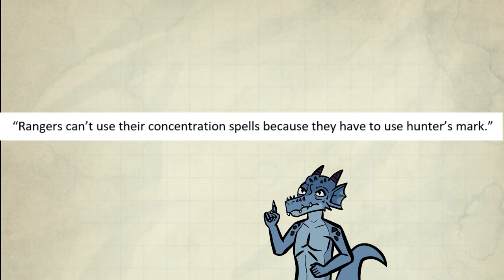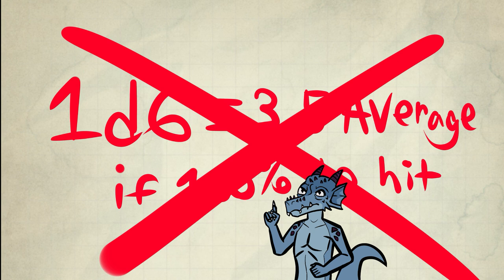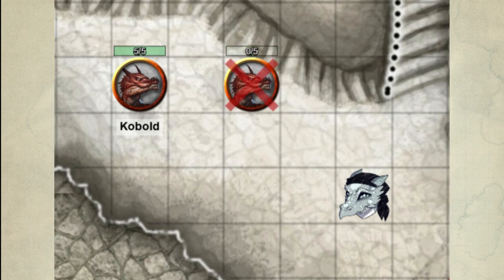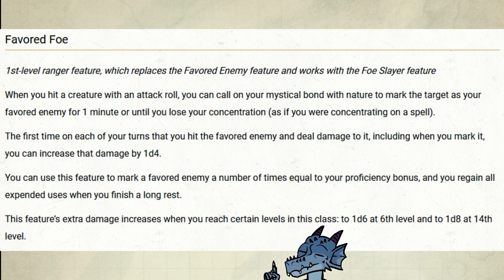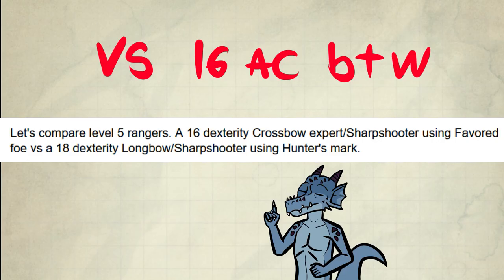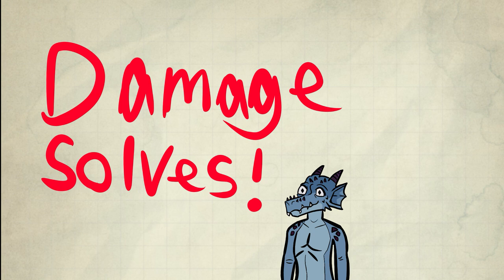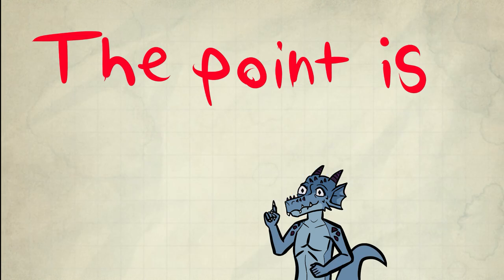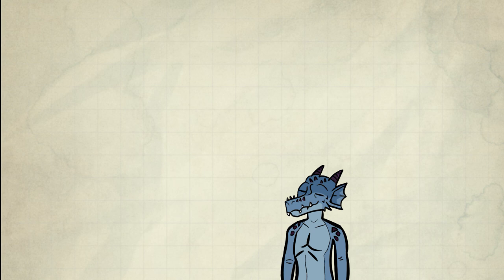Hunter's Mark is suboptimal in D&D 5E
Hunter's mark isn't a good spell mechanically or mathamatic when you are heavily relying on it. You have better things to cast.

Special thanks to these people for helping me out with art stuff!

Quetzalcoatlus for extra math stuff

Haen for meme pic (thumbnail)